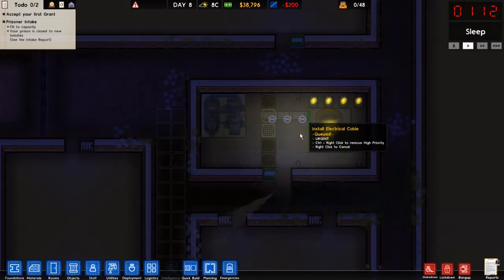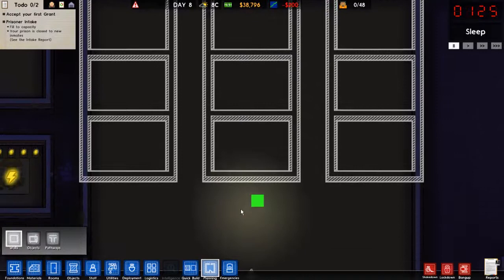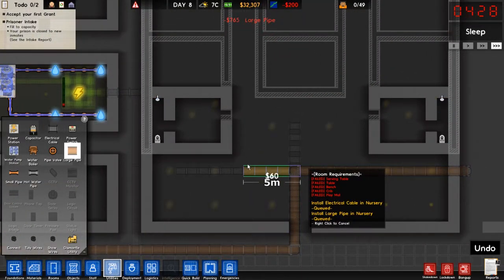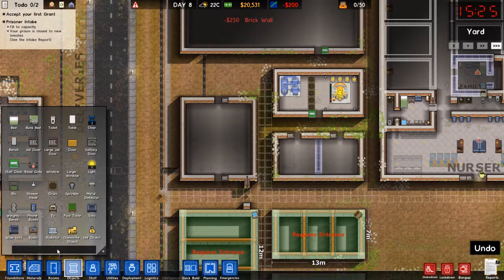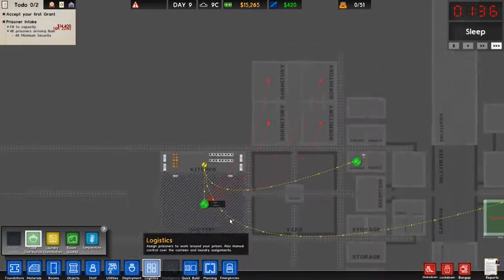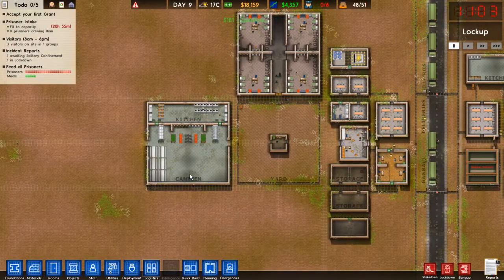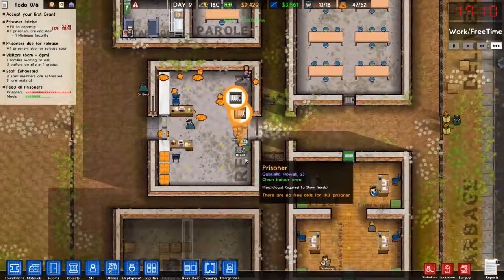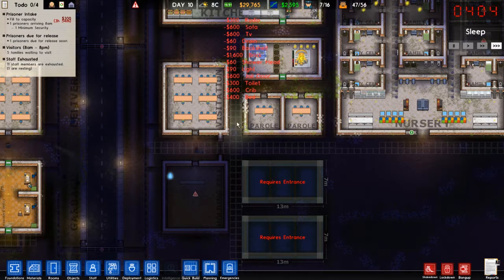Prison Architect Dorm Only #4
Family wing is set up so let's do the first intake.